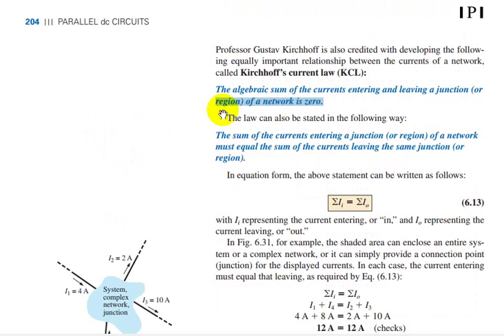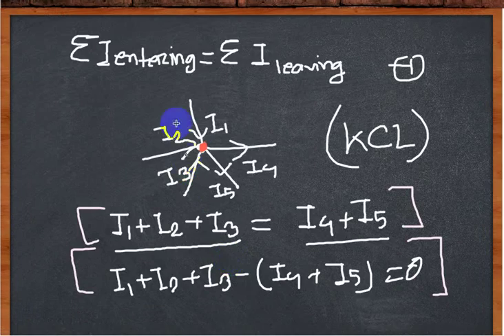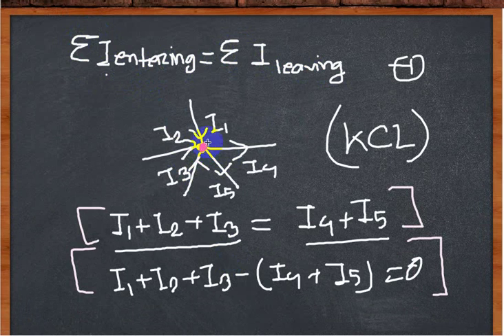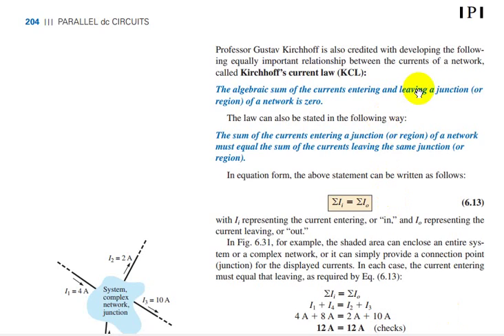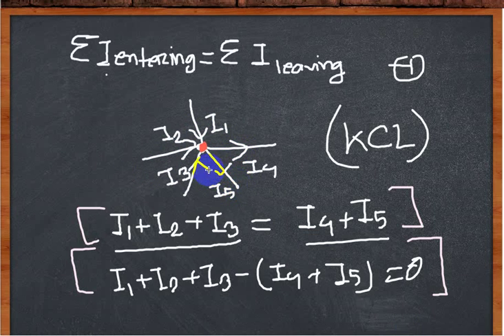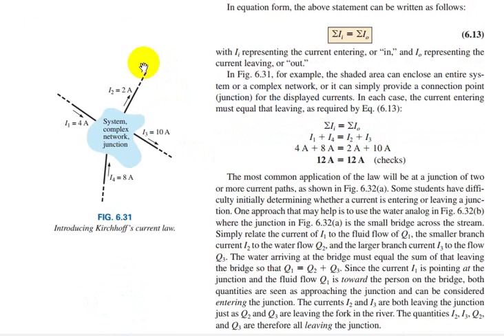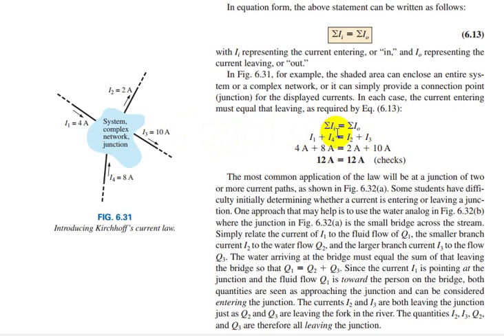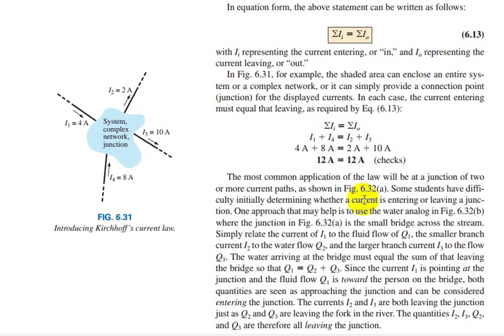Kirchoff's Current Law (KCL) - Lec-04 Electrical Engineering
Using the KCL we can say that "Summation of entering currents in a junction is equal to the summation of leaving currents from that junction .
Here we have described a bit about KCL .

Md. Mahmudul Huq Topu
CSE 3rd Semester, DIIT-NU